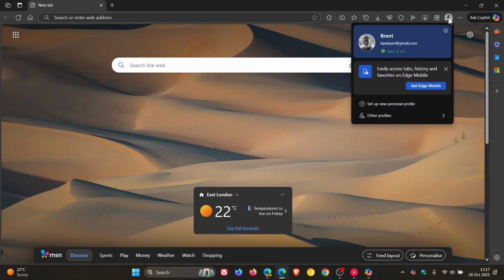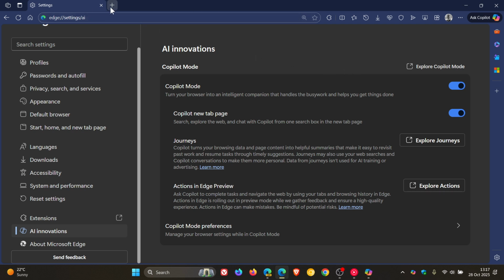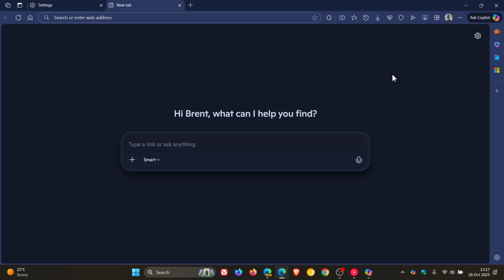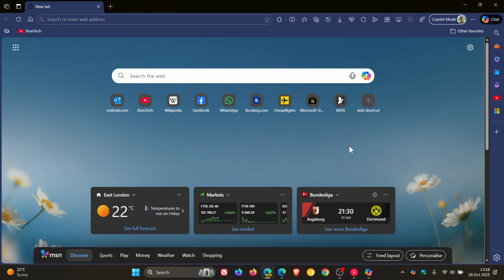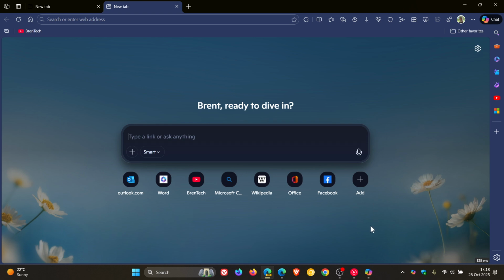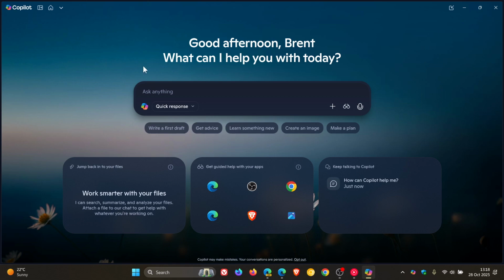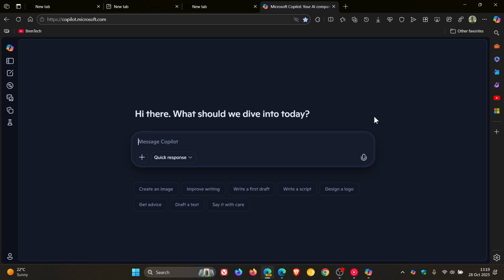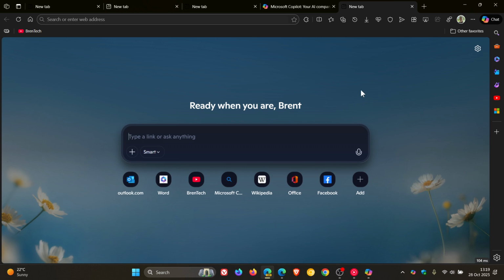First Look: Edge Copilot Mode With the App-Style Wallpaper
Spotted this new change in Microsoft Edge Canary.